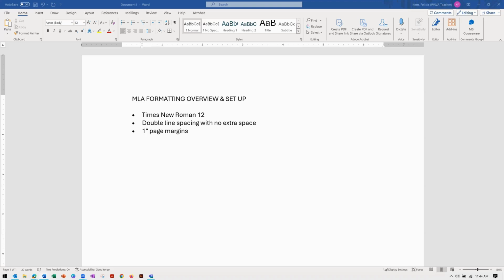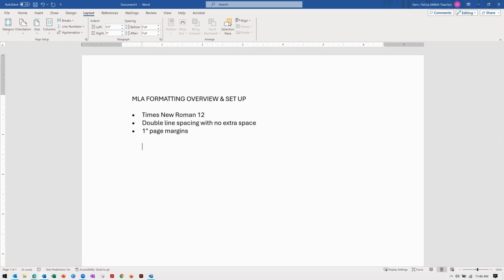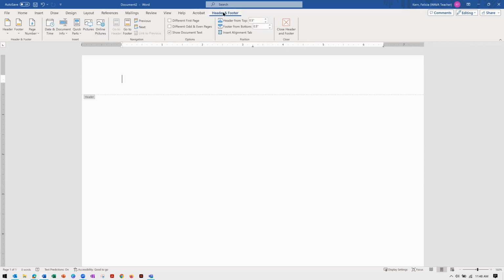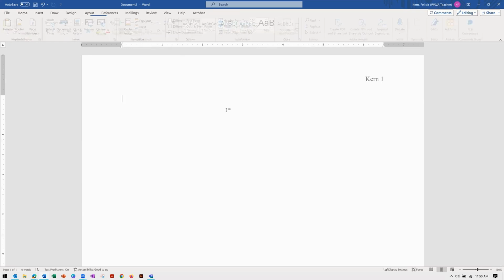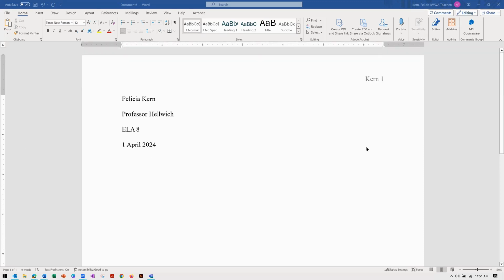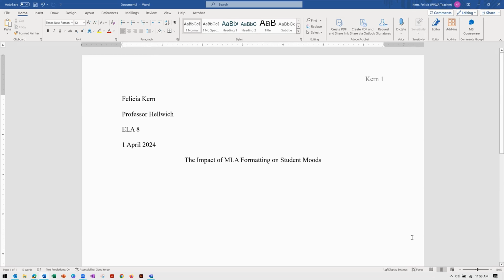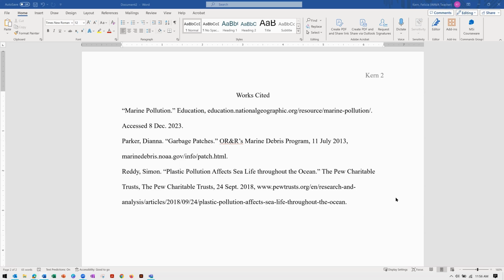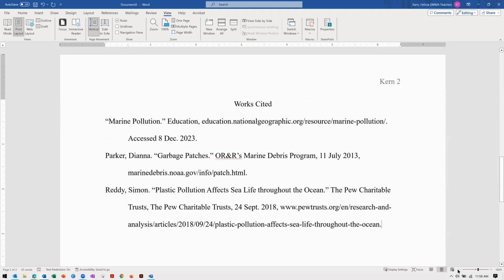MLA Formatting - Microsoft Word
Brief tutorial for MLA formatting in Microsoft Word including document set up, MLA header format, and proper Works Cited set up. Timings:

Intro: (0:00)
Document Settings: (0:03)
Header & Headings: (1:45)
Works Cited: (8:50)